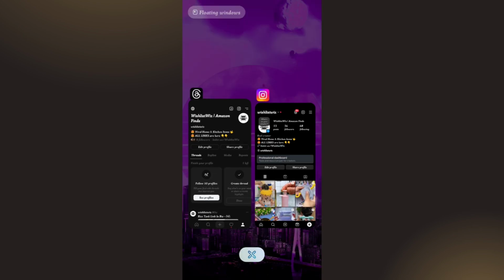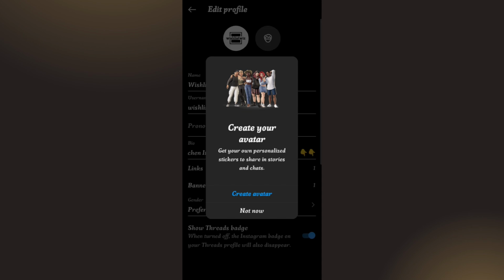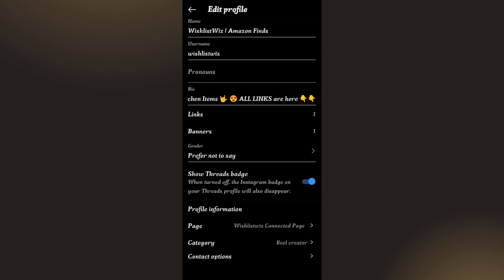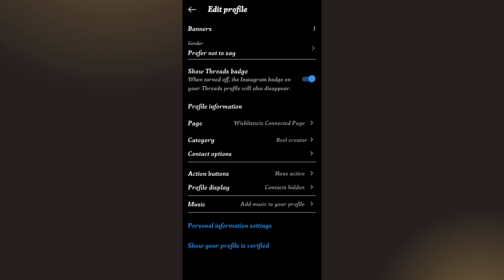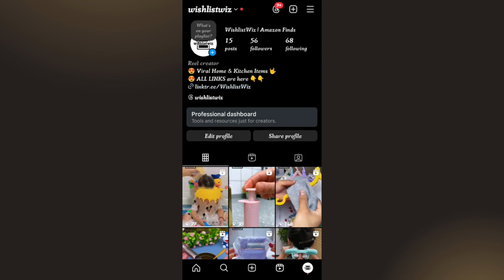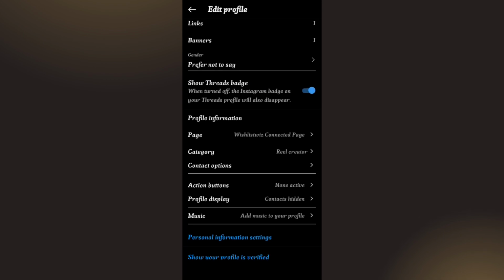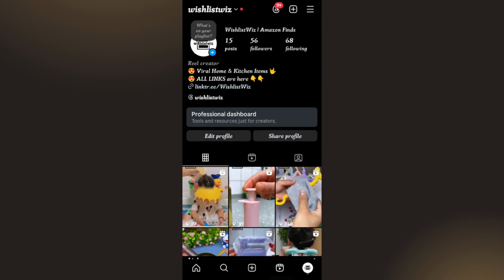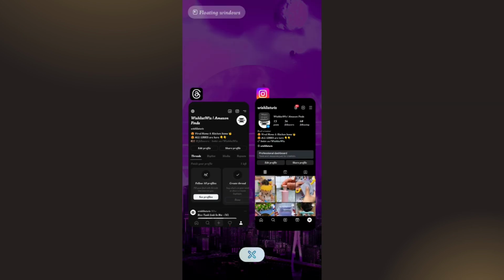How To Bring Back Threads Badge On Instagram 2025 (Step By Step)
Want to restore the Threads badge on your Instagram profile in 2025? This step-by-step tutorial walks you through how to bring it back, whether it disappeared after an update or was removed by accident.

Learn the latest method to reconnect your Threads account and make the badge visible again on your Instagram bio. Perfect for creators, influencers, and users who want to showcase their Threads presence directly from Instagram.